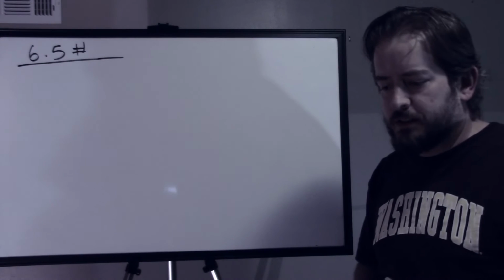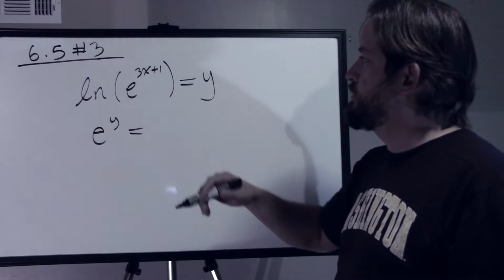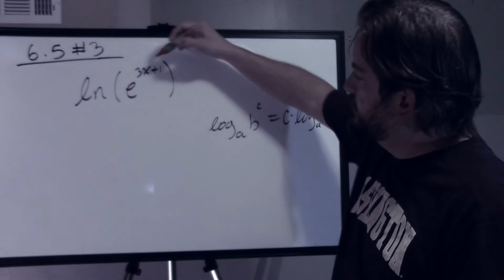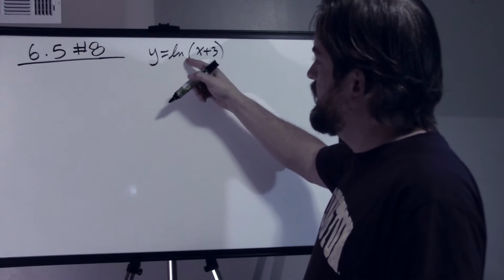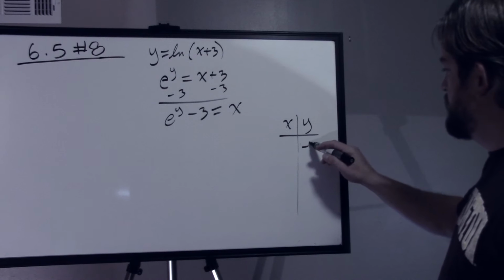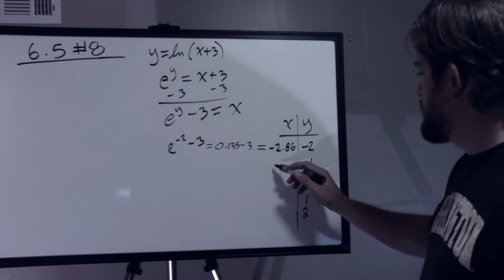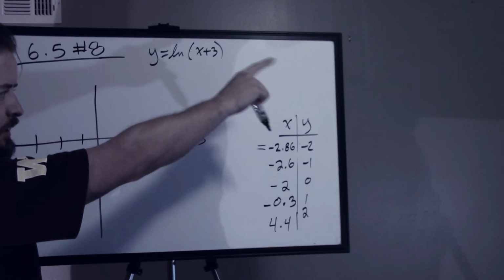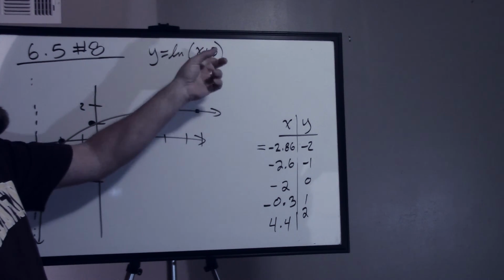0980 - Discussion - 6.5